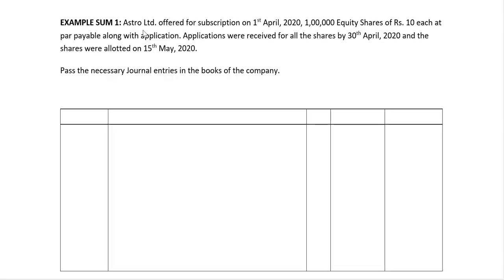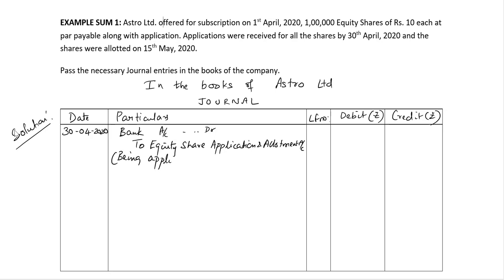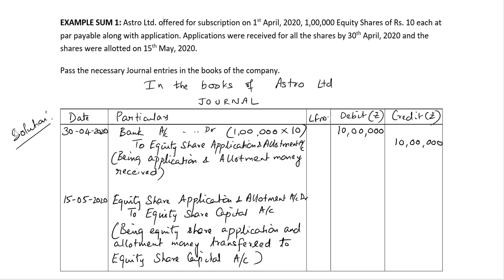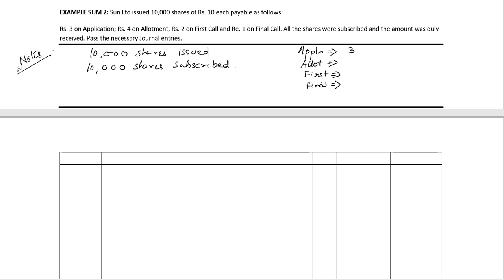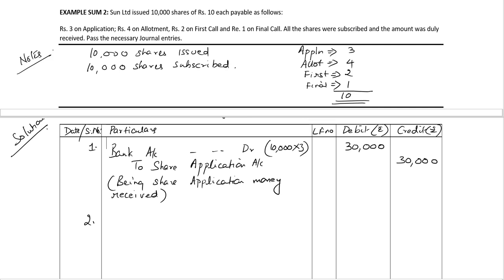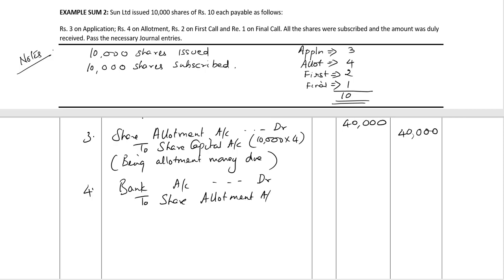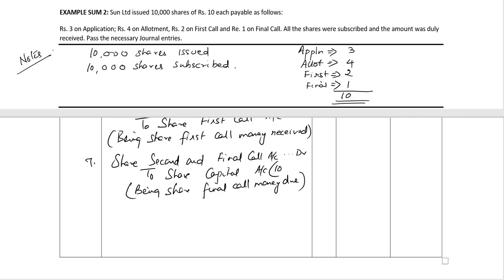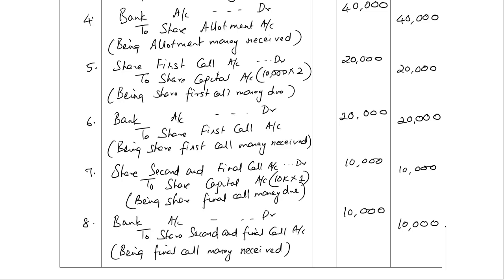ISSUE OF SHARES AT PAR JOURNAL ENTRIES SUMS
In this video, example sums are solved on the topic of issue of shares at par.